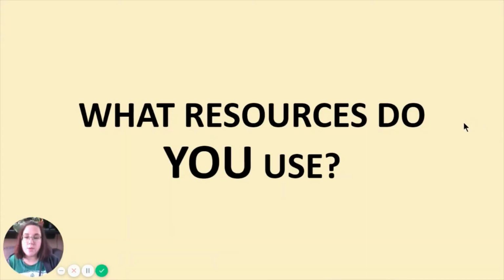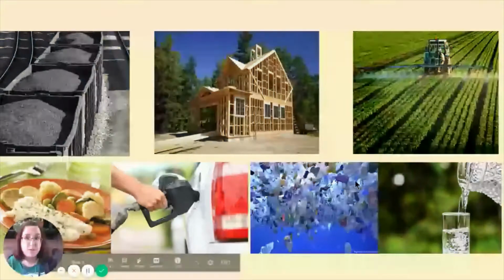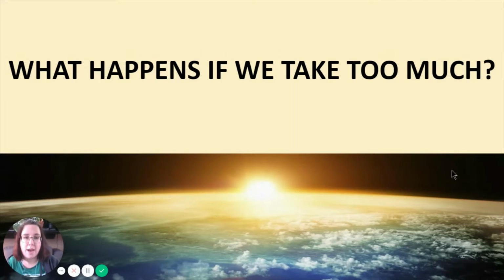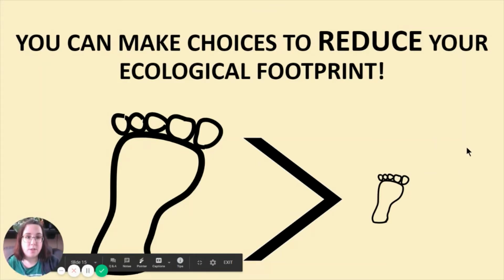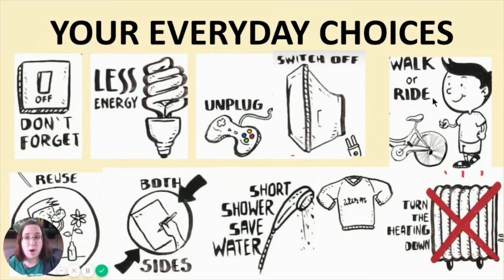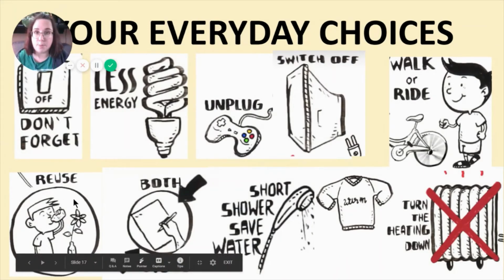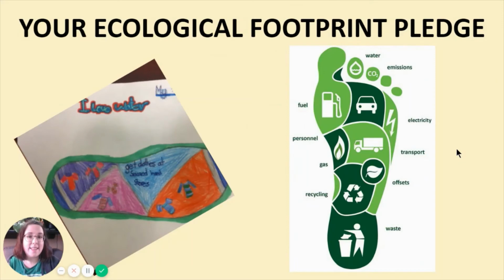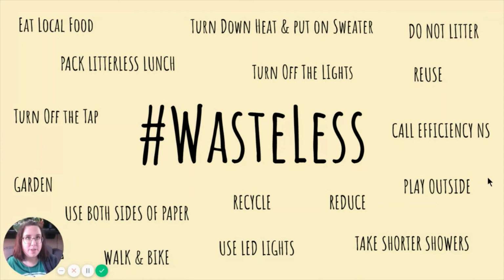GREEN SCHOOLS NS: Ecological Footprints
Here is another Living Room Lesson with EO Genaya.  The theme is Ecological Footprints.

These are bite size lessons for students who want to dive in to learning or  cannot make our Webinars!

If you would like to book a Webinar visit: greenschoolsns.setmore.com